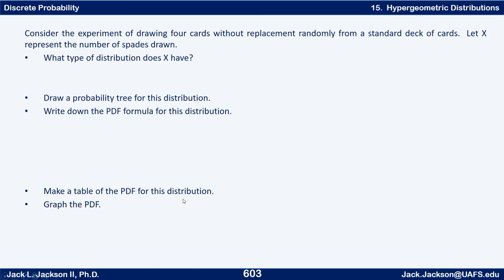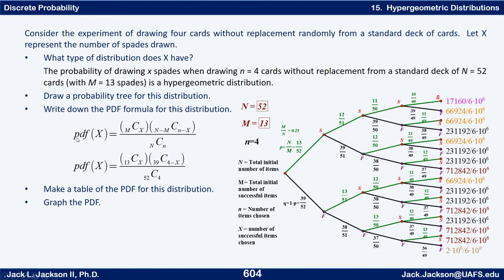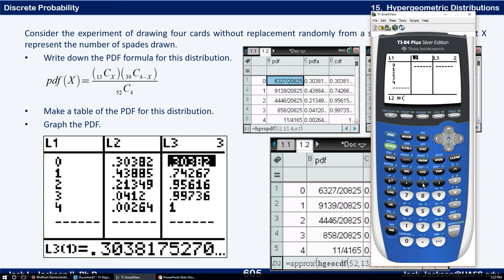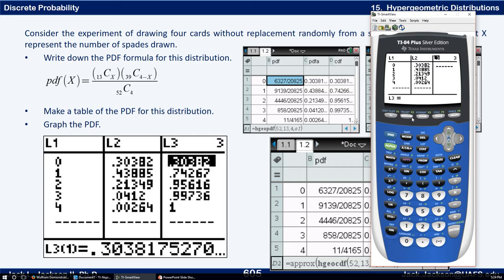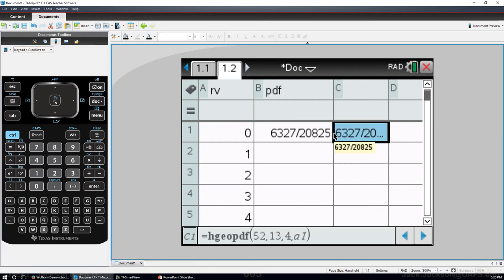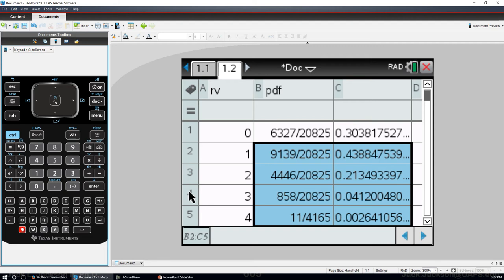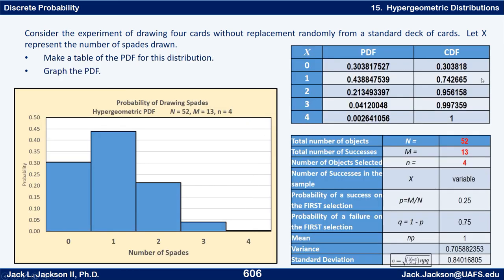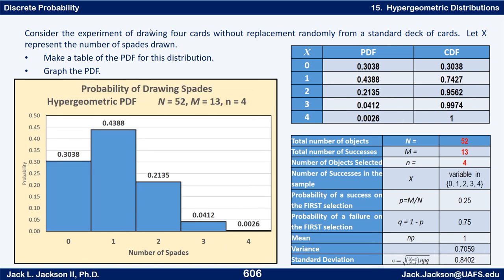Statistics 2.15.4.2 Hypergeometric PDF Tables and Graphs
We use a calculator to generate hypergeometric PDF tables.